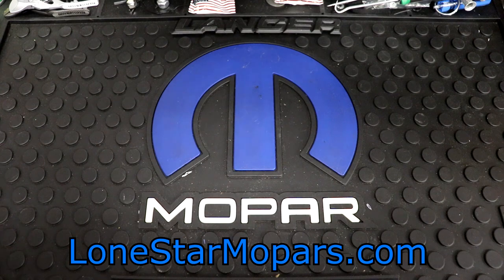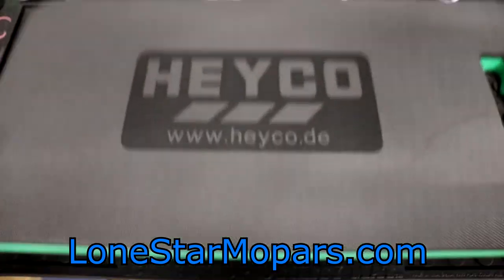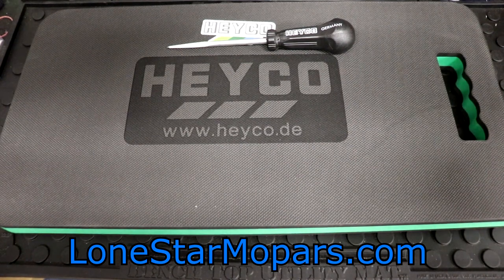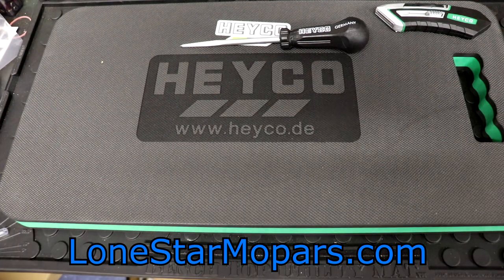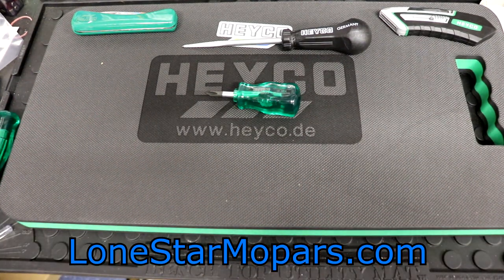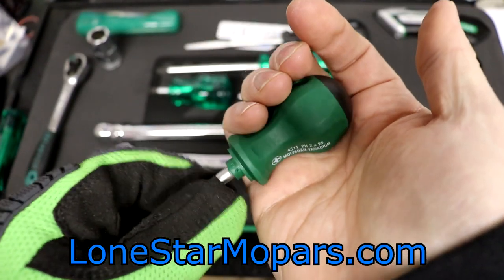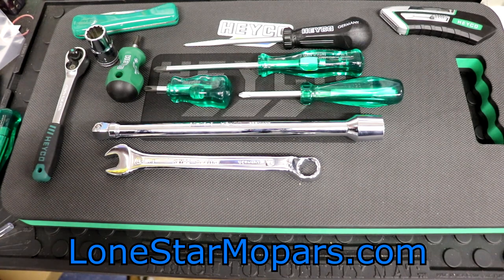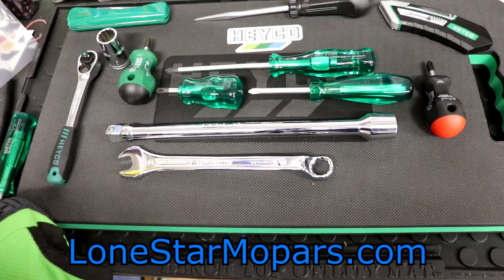KC Tool Haul #64: Brand New Heyco!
In KC Tool Haul #64 we check out some brand new releases from the expanded Heyco selection at KC Tool!

@0:00 Intro
@1:20 German Tool Sticker Pack and Bit of Thanks
@1:30 KC Tool Seasonal Sale
@2:35 Updated Sticker Pack
@3:40 Brand New Heyco
@4:20 Heyco 090001 Kneeling Pad $20.39
@7:15 Gedore Kneeling Pad Comparison
@10:05 Heyco 4170110 Conical Square Point BradAwl $7.69
@12:05 Heyco 6640004 Retractable Safety Cutter Knife, $11.66
-Spent some time with this one...then went back to it.  Just can't understand the design and inability to lock the blade.  I get that you can sell it as an auto retracting knife for safety's sake, but the inability to override that with the lock button is a bit much.  Interesting design...some may like it...especially if you have to have it, but I would advise staying far away from this one.
@20:05 Heyco 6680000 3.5" Cable Knife, $16.01
@21:20 NWS Knife Flashback
@21:40 Solingen?
@22:47 Heyco 411002 #2 Phillips Acetate Handled Stubby Screwdriver, $5.34
@24:25 Heyco Spinner
-Previous Tool Haul...Gateway for these drivers
@25:00 KC Tool Expands Heyco Lineup
@25:20 Heyco Varicat
@25:40 Heyco 9/16" 1/2" Drive Socket
@26:00 Heyco 1/2" Wobble Extension
@26:11 Heyco Maxline Wrenches
-Really wish they had these in SAE
@27:05 Heyco 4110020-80 #2 Phillips Acetate Handled Screwdriver
-Good gift option
@30:20 Heyco 5110002 #2 Phillips Stubby 2k Screwdriver, $8.17
@31:30 Hot Air Balloon
-You'll never unsee it...you are welcome
@32:00 Felo vs Heyco
@32:55 Full Size Companion Coming Soon
@33:30 Find Your Heyco
@34:30 Back to the Safety Knife
@37:40 Wrap Up
@39:00 Your Thoughts
-Heyco's Acetate
-Heyco 2k vs Felo Frico
-Tool Recap
@40:35 Conclusion